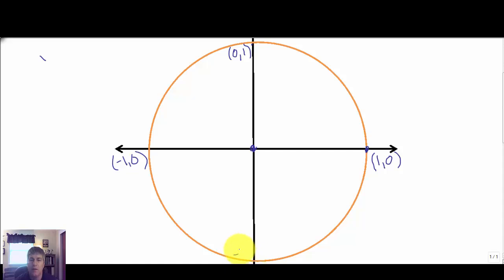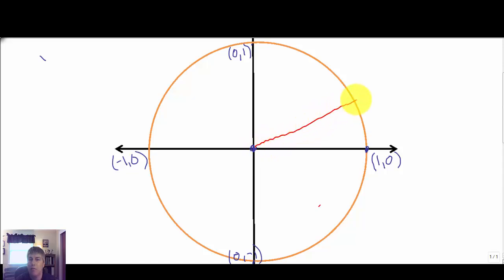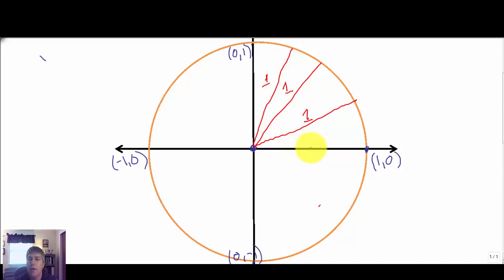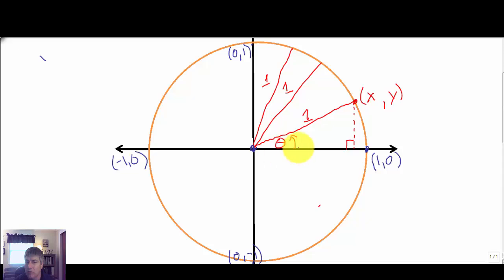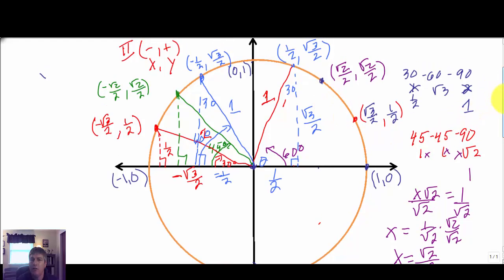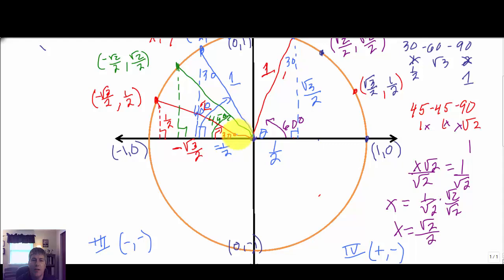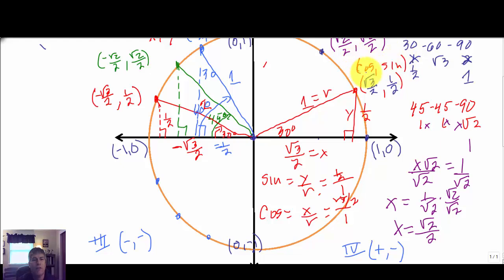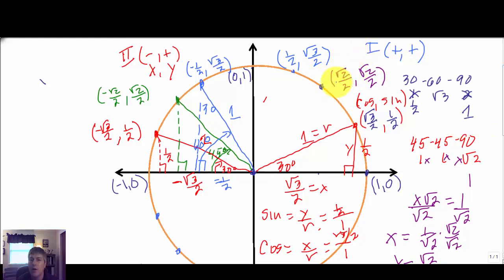The Unit Circle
Introduction to the Unit Circle - Quadrants I & II only and without radian measures.